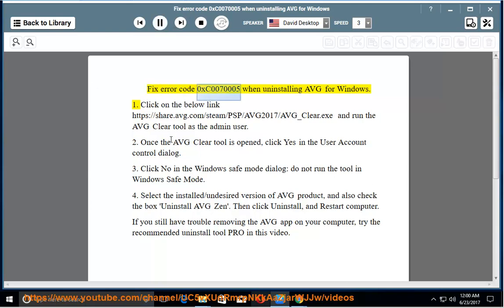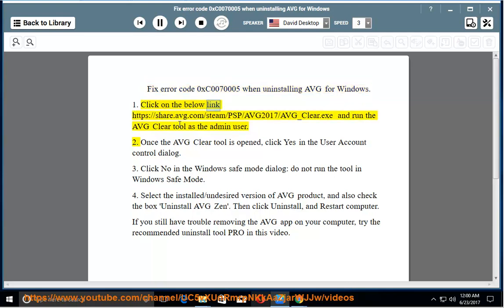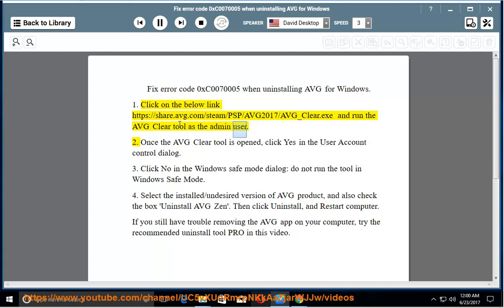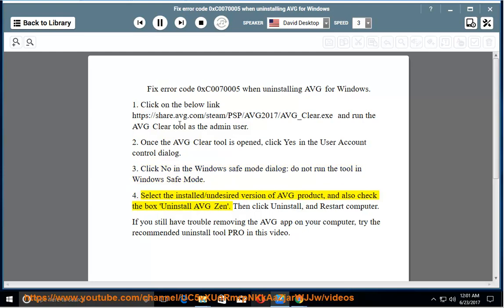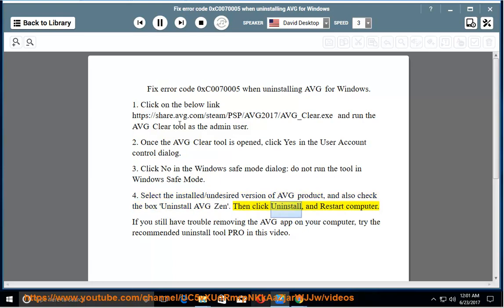Fix error code 0xC0070005 when uninstalling AVG on Windows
This vid helps Fix error code 0xC0070005 while trying to uninstall AVG on your Windows. If the error persists, try the below uninstall tool Pro@ Learn more?